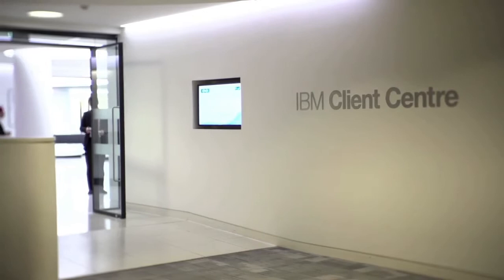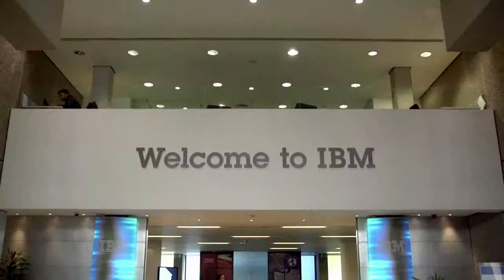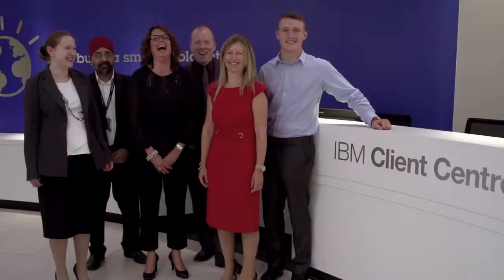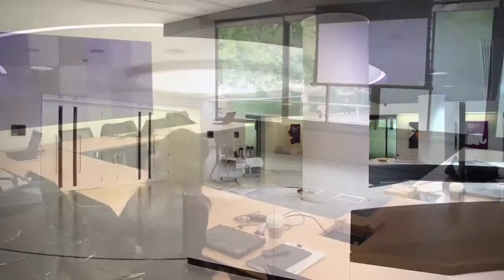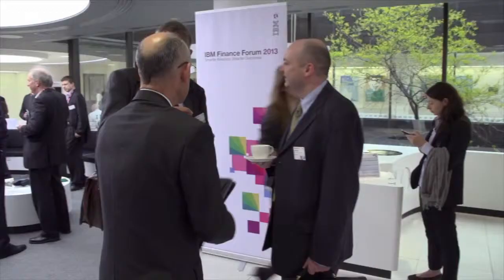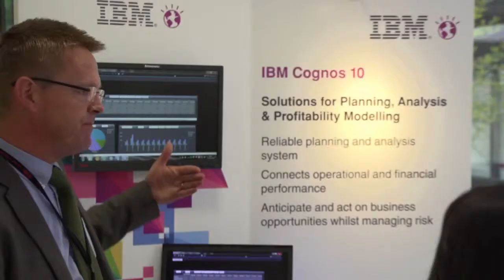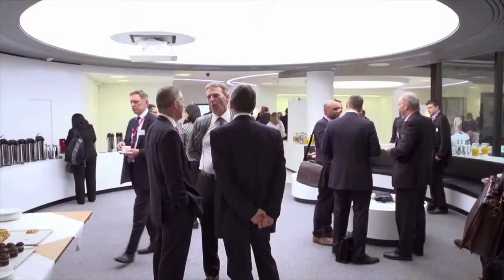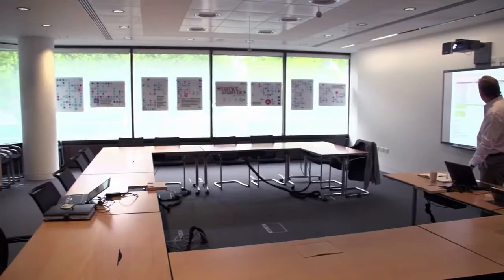IBM Client Centre Promotional Video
Mel Hampshire is a successful UK based, British female voiceover artist.
With an impressive international client base and years of experience in 'everything voice' her distinctive warm tones and natural, clear diction, can be heard daily throughout the UK & overseas.